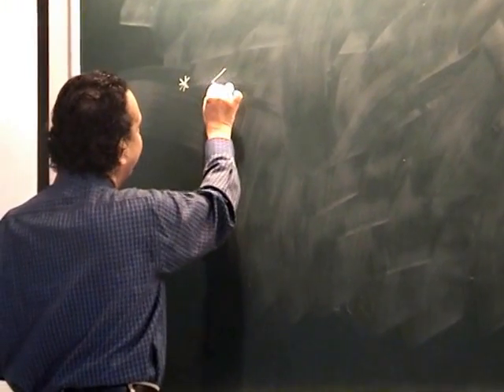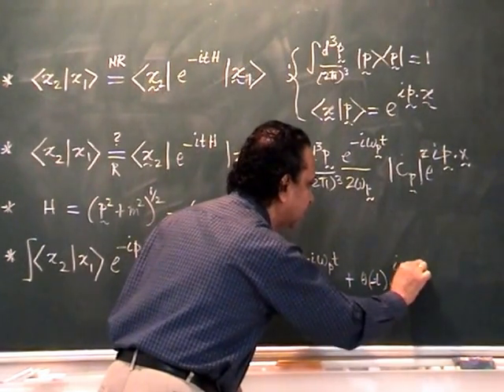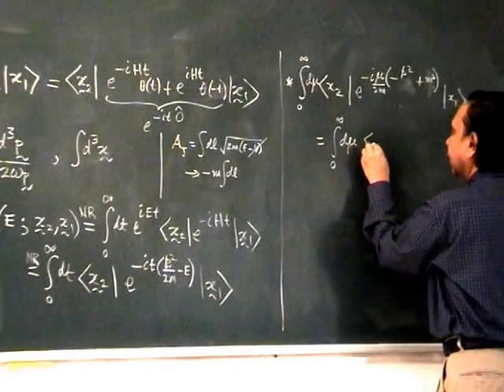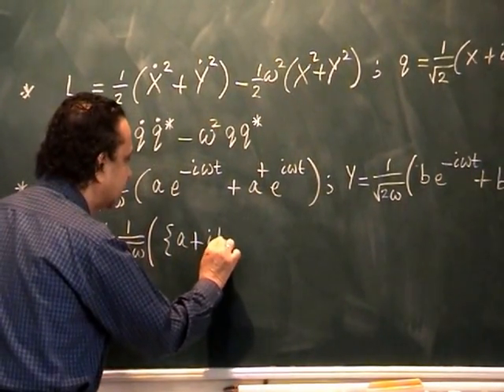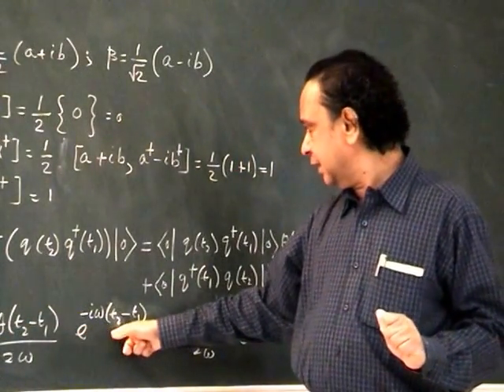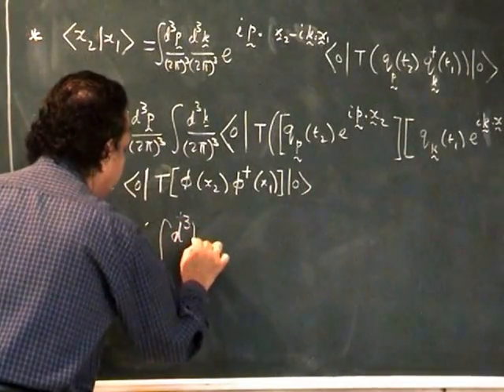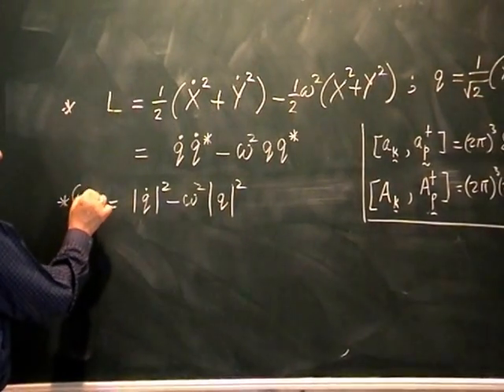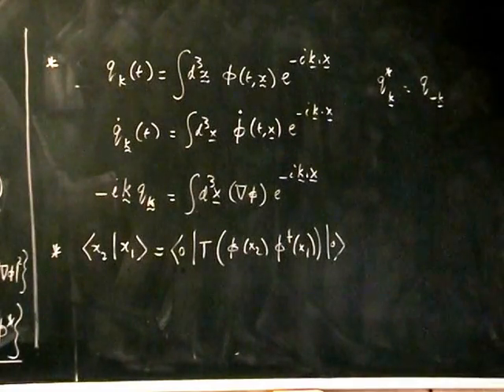Quantum Field Theory Lecture - 7